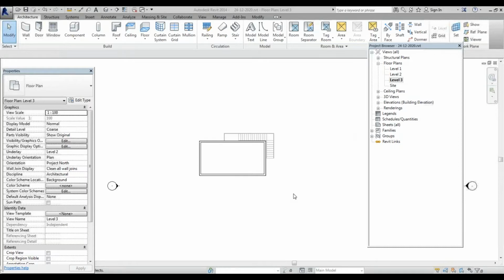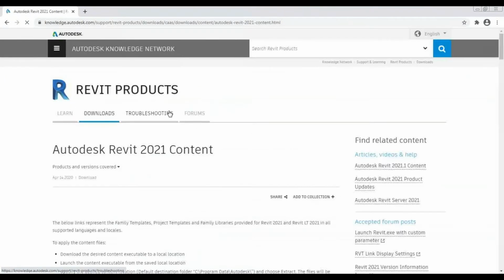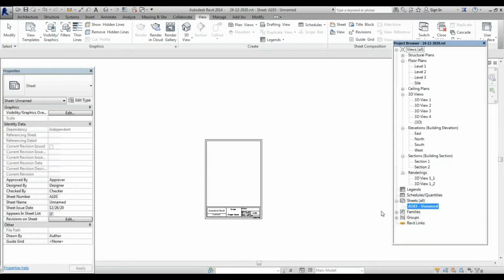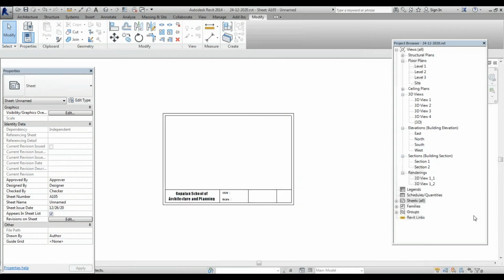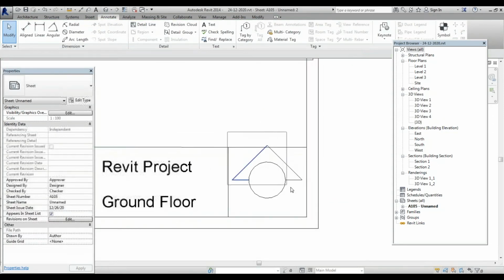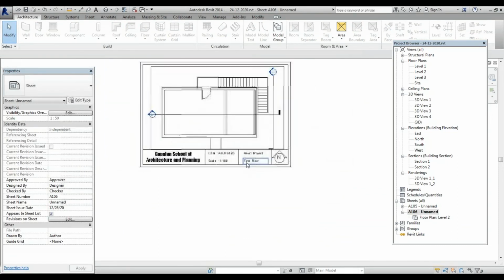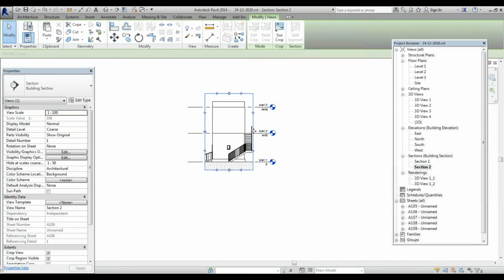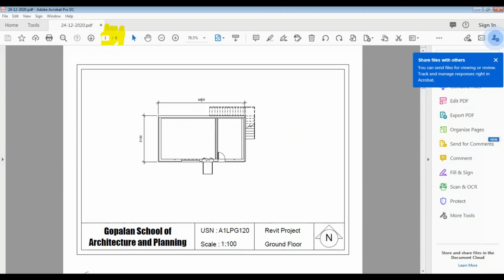How to create title sheets and Print the drawing in the right scale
-Creation of your own title Sheets
-Placement of Plans, Elevations, Sections,3D Renderings inside the Title sheets
-Print Scale drawing in PDF or Directly to Print